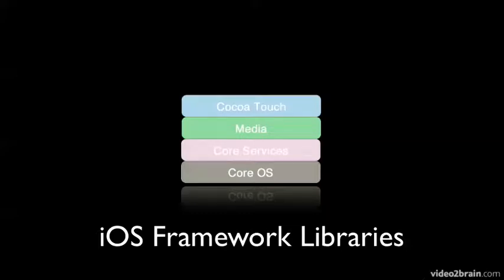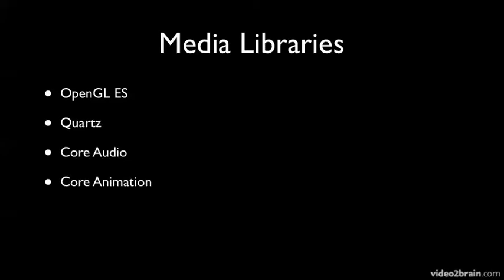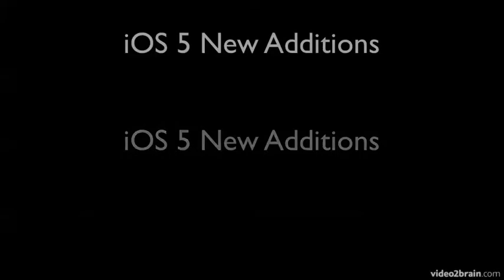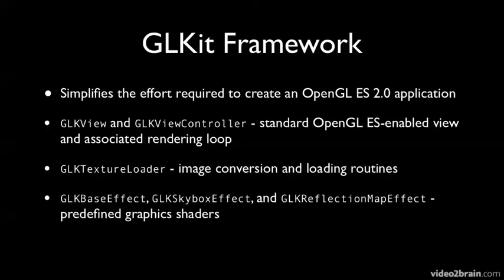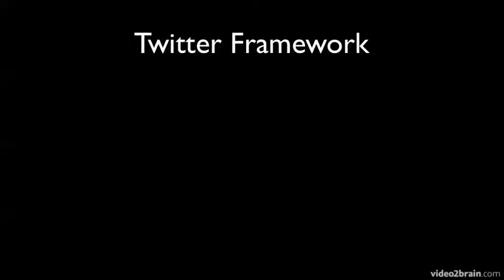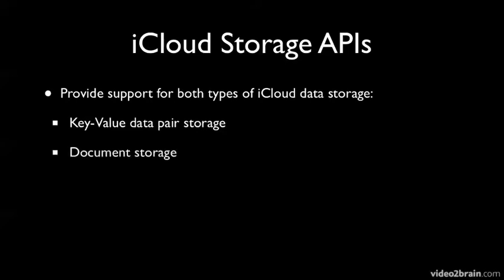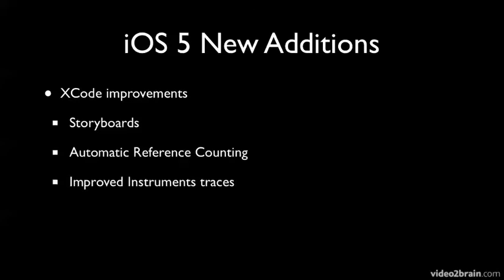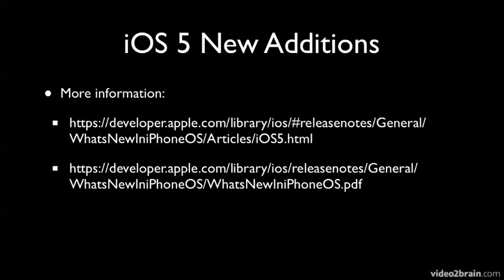iPhone and iOS 5 Advanced App Development: iOS Frameworks Overview (and iOS 5 Additions)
Softwarena.net  / Learning / Following the recent release of iOS 5, there are a number of exciting new opportunities open for the iOS developer: Twitter integration, iCloud, new ways to easily customize the look of your apps, and storyboards, just to name a few. In addition to covering these new iOS 5 features and the techniques required to integrate them into your iOS apps, this course will also look into how to improve the performance of your apps, use blocks to simplify your code, and implement support for audio and sound effects in your apps. You'll also learn how the new UIAppearance library can be used to customize the appearance of standard iOS UI features and controls.